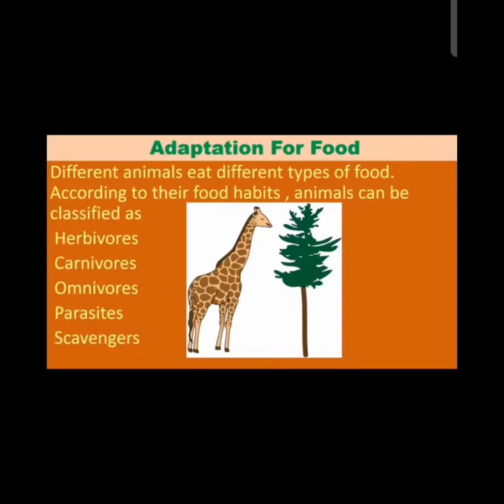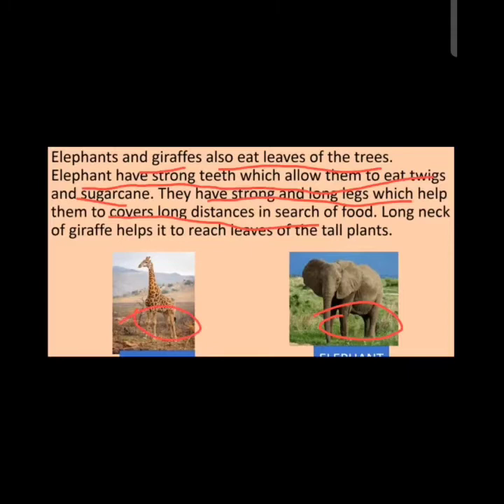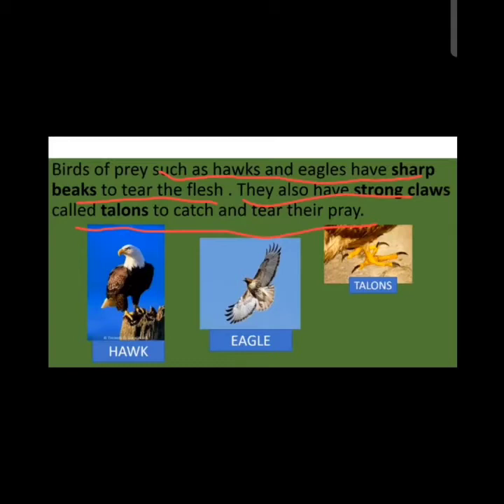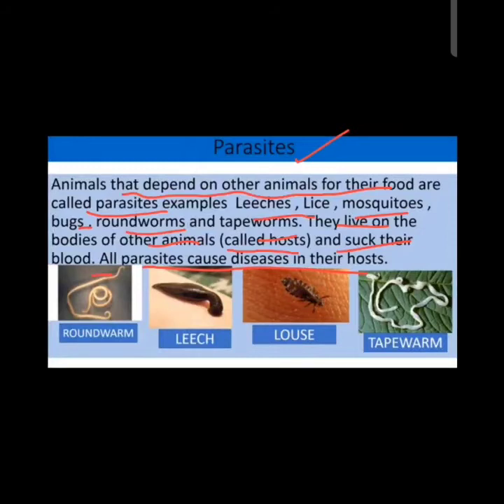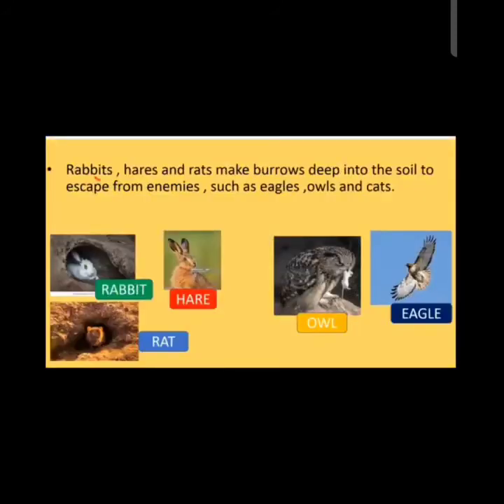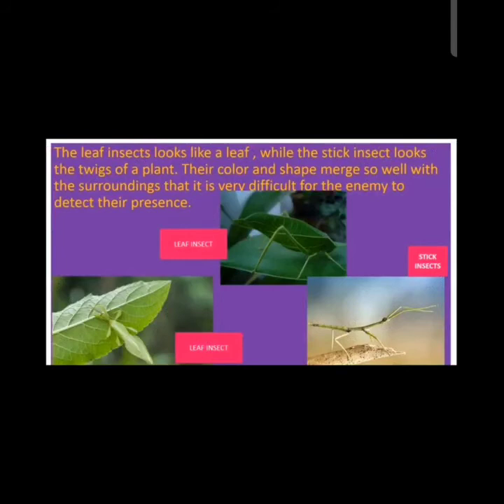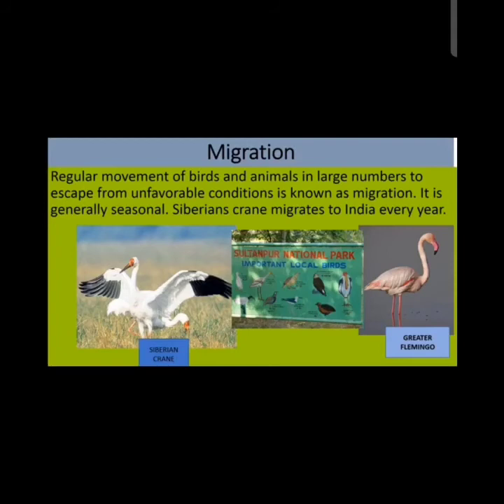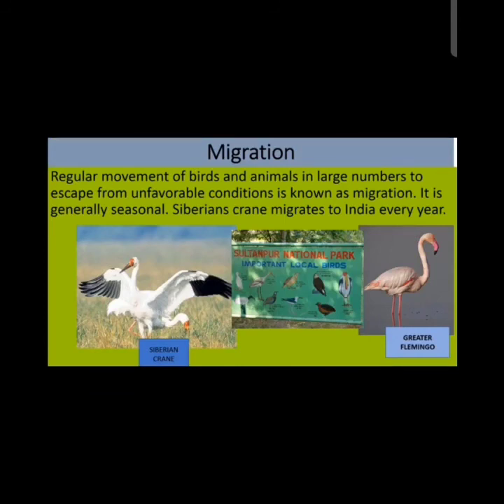Class 5 Science chapter 6 Part -2